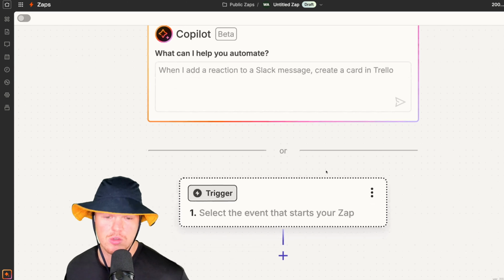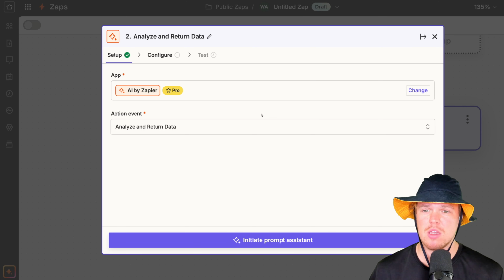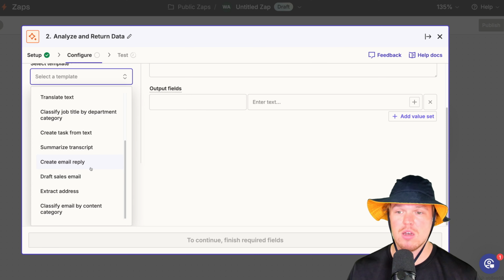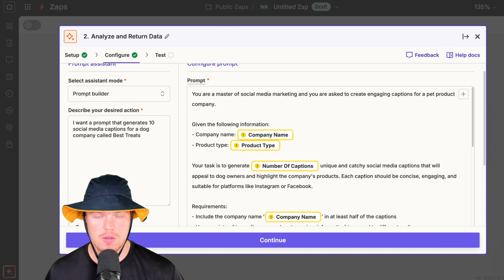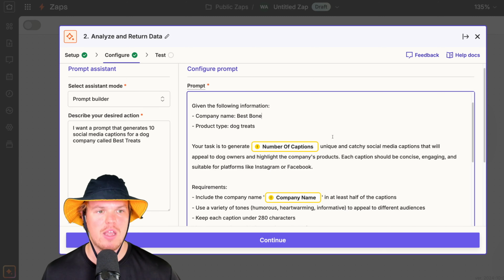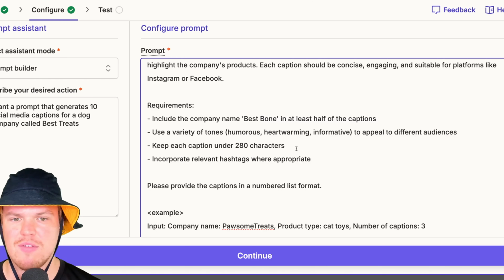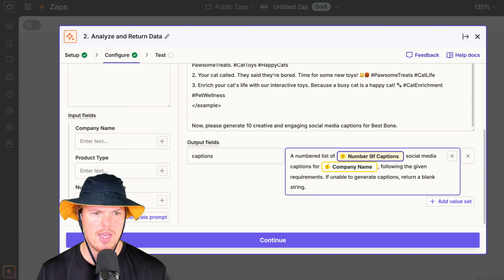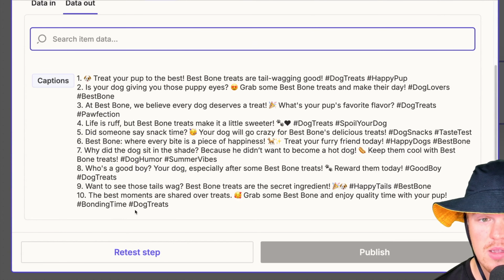Introducing AI by Zapier From ZapConnect: Free GPT-4 Integration For Smarter Automations